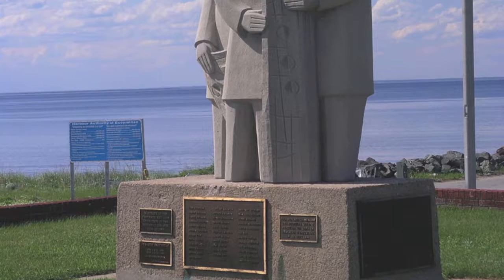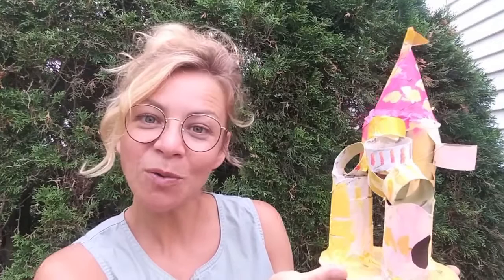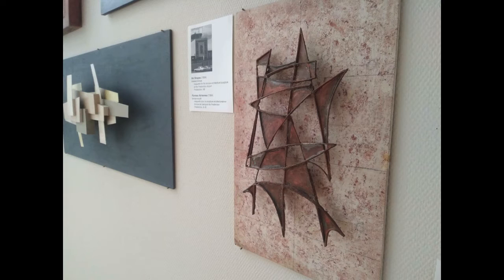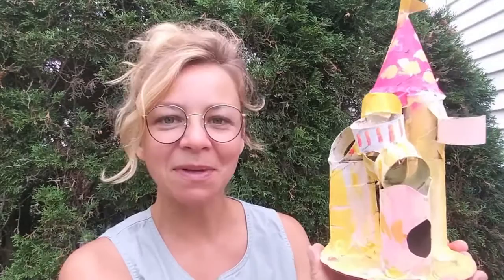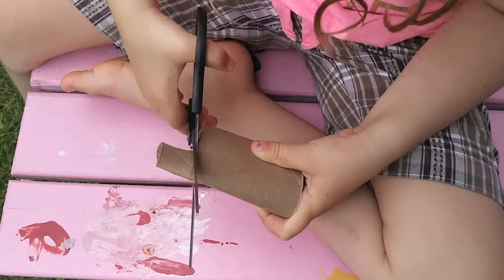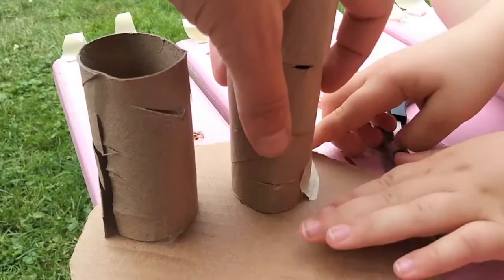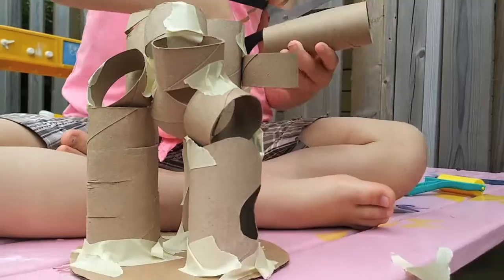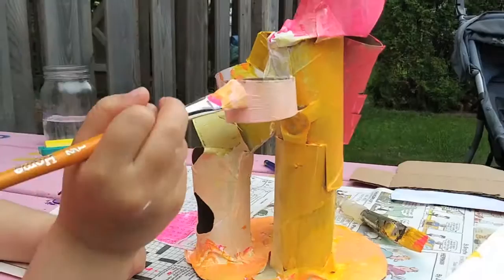Art for Tots: Claude Roussel maquettes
This weekend, get creative with this Art for Tots activity inspired by Acadian artist, Claude Roussel. Collect your cardboard from the recycling bin, and build a “maquette” (small model of a full-sized sculpture) with our instructor Christina Thomson.
Materials: cardboard, tape, glue, scissors, paint, and anything else you can find!
Cette fin de semaine, soyez créatif avec une activité inspirée par l’artiste acadien Claude Roussel. Sortez du carton de votre bac de recyclage et construisez une « maquette » (modèle réduit d’une grande sculpture) en compagnie de notre animatrice Christina Thomson.
Matériaux : carton, ruban adhésif, colle, ciseaux, peinture, et tout autre élément que vous aurez trouvé!